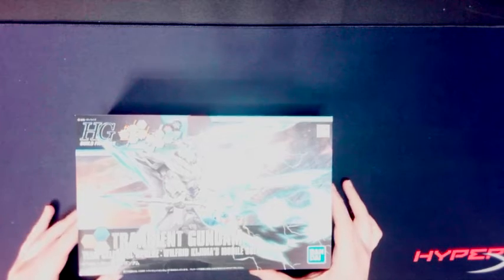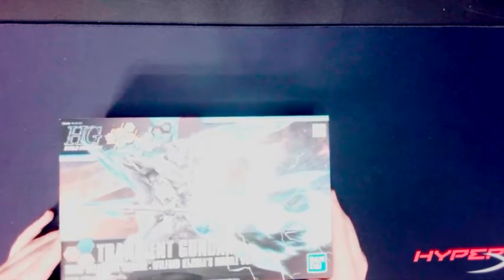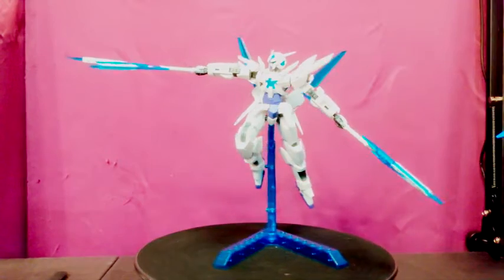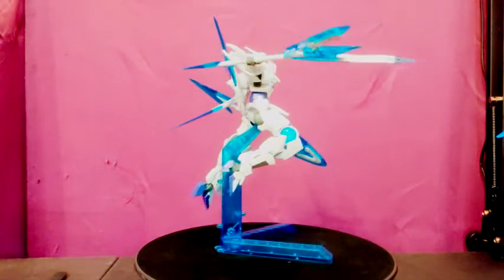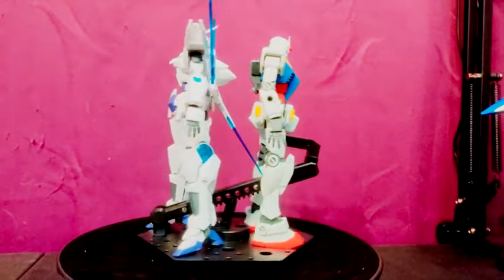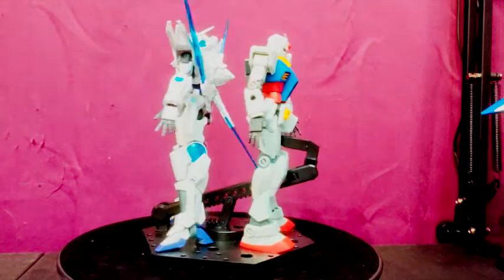HG Transient Gundam Time-Lapse